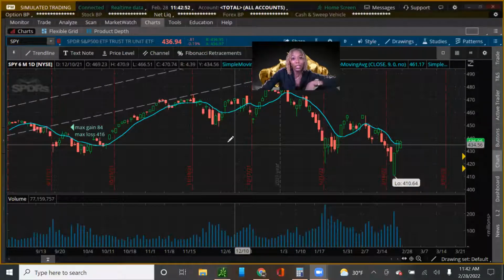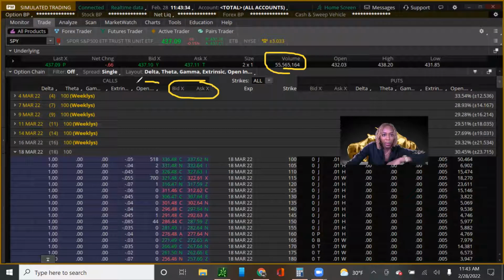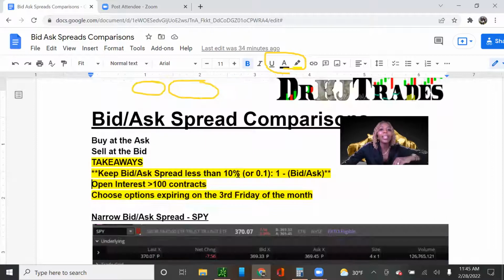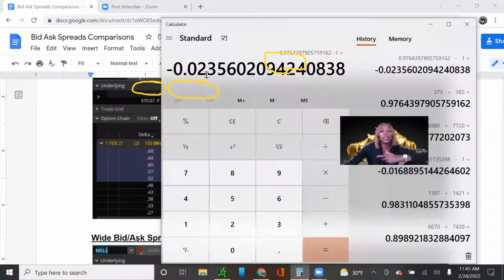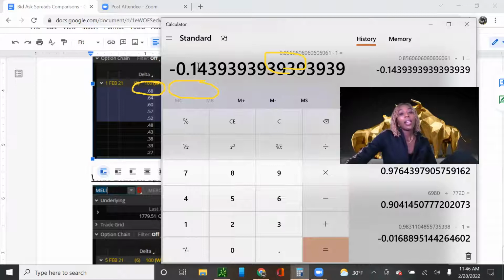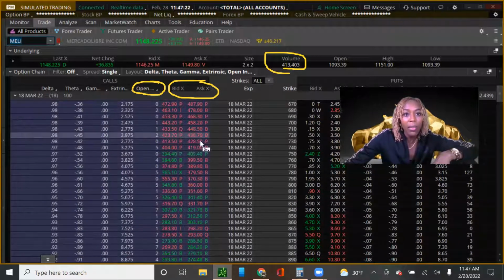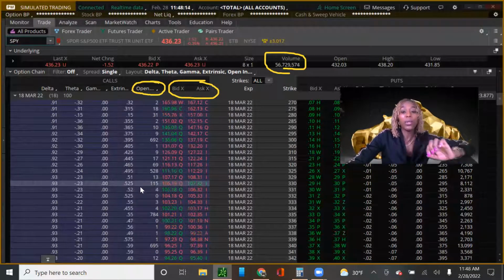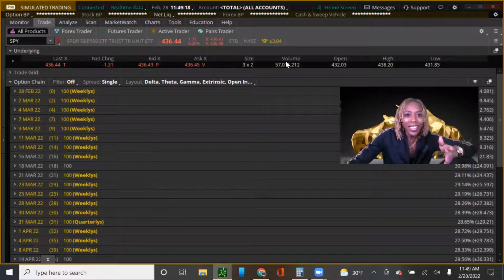Bid-Ask Spreads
In this video I'm going to share with you picking the right stock option to trade can increase your profits in the trade. Hint: Liquidity is Key. Join Me, Let's Get Paid!

If you would like to schedule a free call with me, schedule using this If you are ready to Get Paid with DrKJ click on this link for private coaching, Let's Get Paid